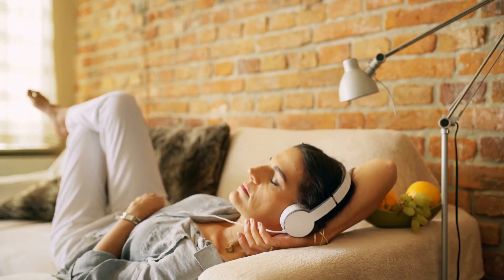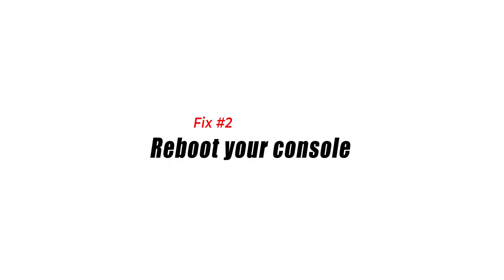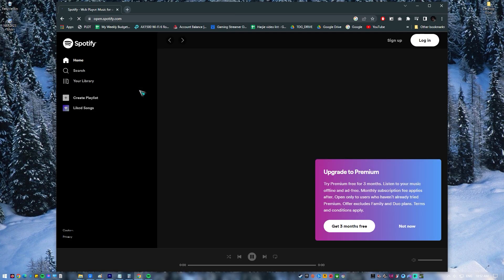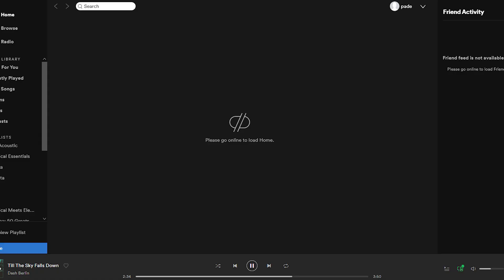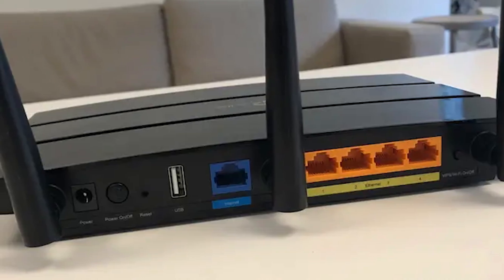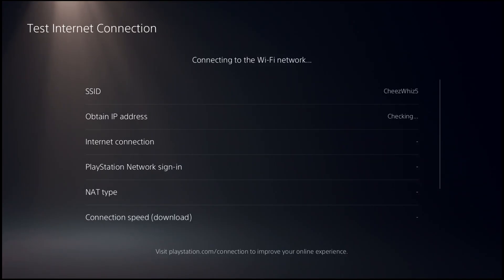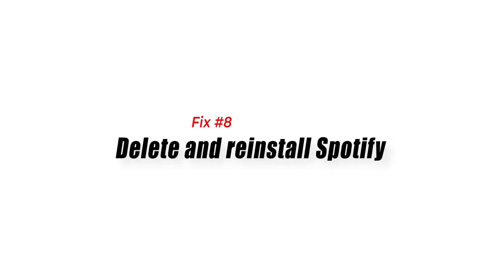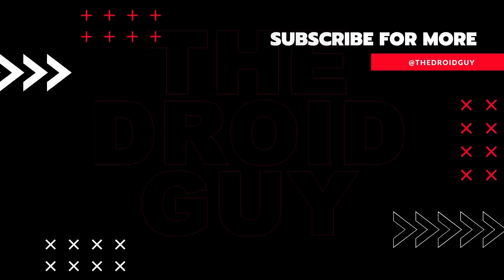How To Fix Spotify Not Working On PS5 [Updated 2024]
Are you having trouble playing music on Spotify on your PS5? If you’re getting a Spotify error or if Spotify does not seem to work for you at all, this guide is for you.